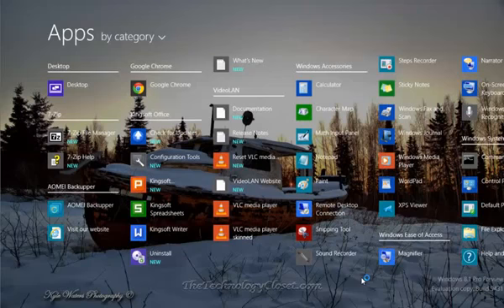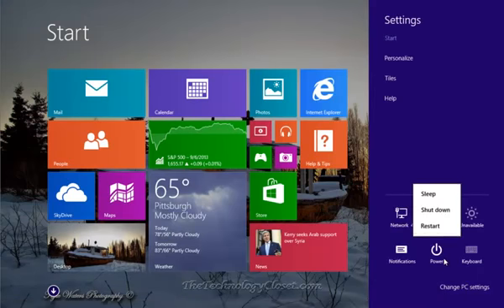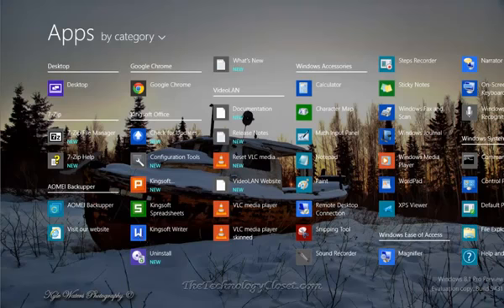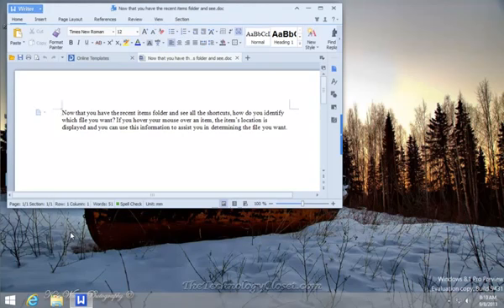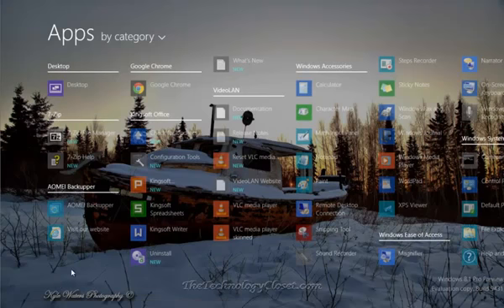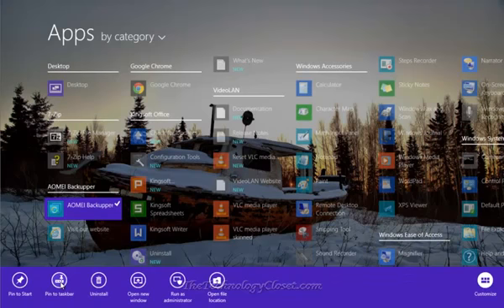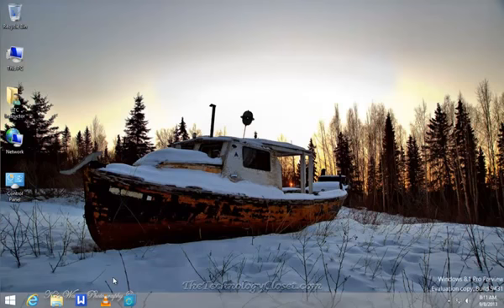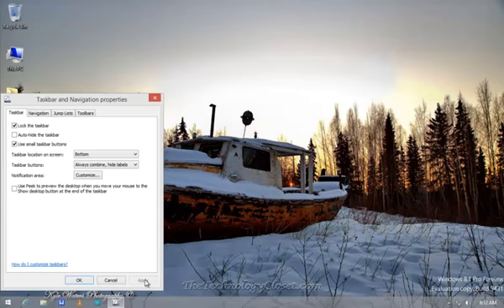QS 205 Configuring Windows 8 1 for the typical Desktop Part 21175